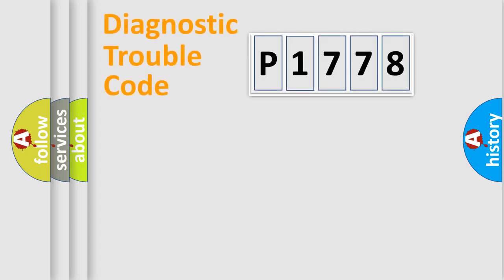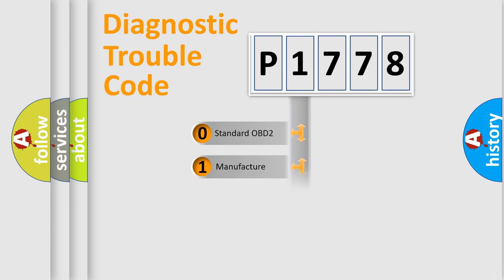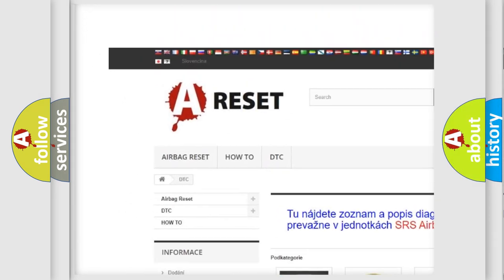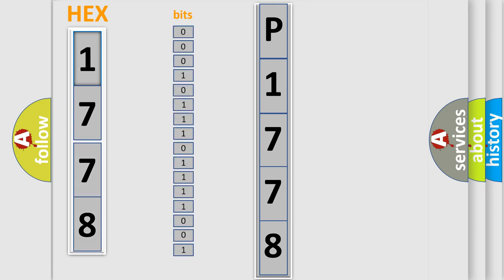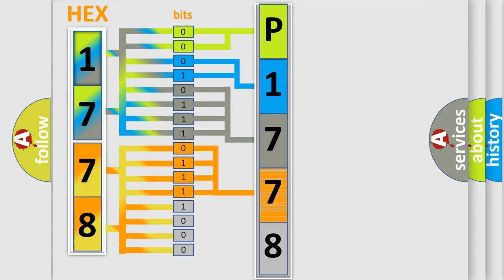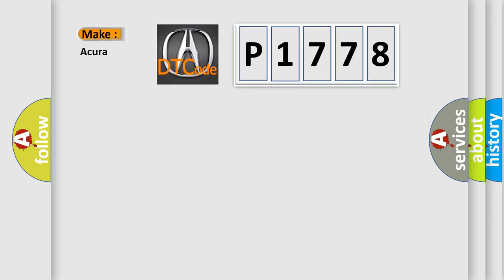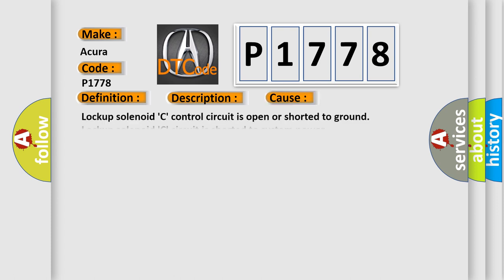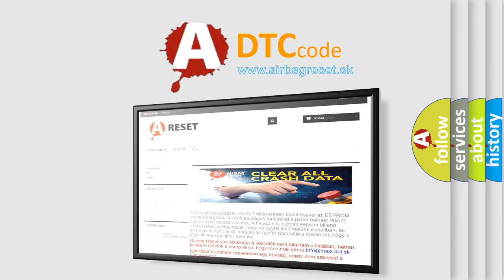DTC Acura P1778 Short Explanation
Make:
Acura
Code:
P1778
Definition:
A/T Lockup Solenoid Valve 'C' Circuit Malfunction
Description:
Vehicle driven in 1st, 2nd, 3rd and 4th gears, and the PCM detected an unexpected voltage condition on the Solenoid 'C' control circuit. Note: The D4 lamp on the dash will blink when this code is set.
Cause:
Lockup solenoid 'C' control circuit is open or shorted to ground
Lockup solenoid 'C' circuit is shorted to system power
Lockup solenoid 'C' is damaged or has failed